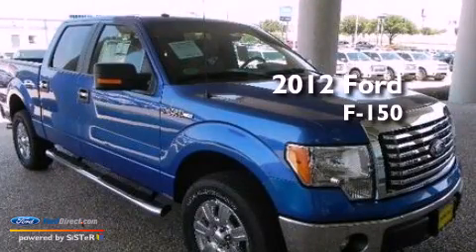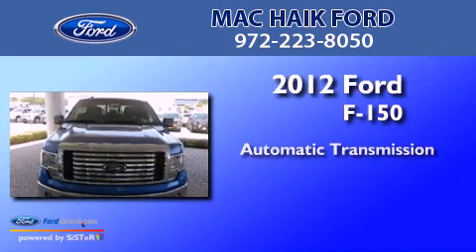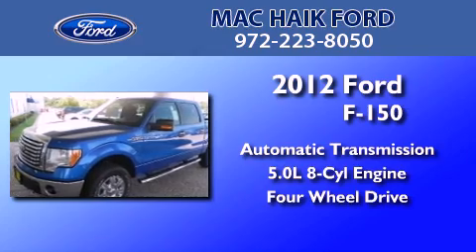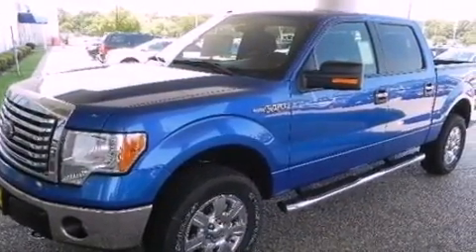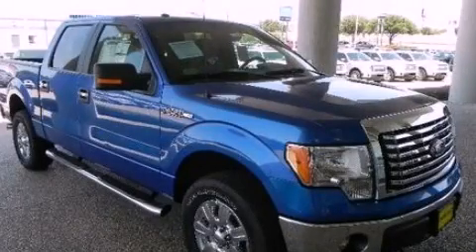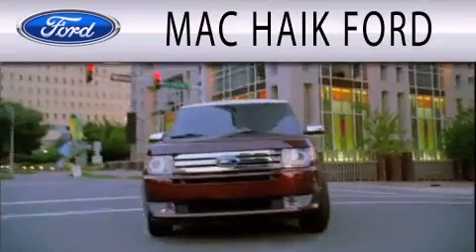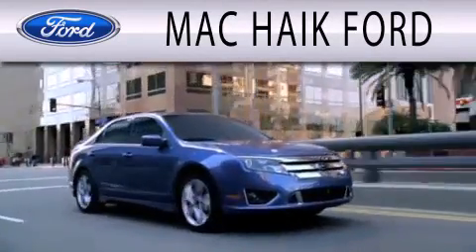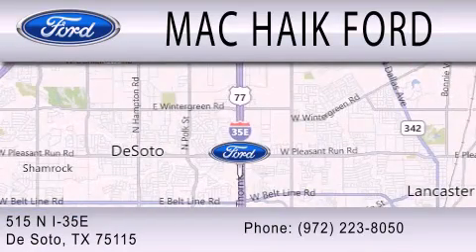2012 Ford F-150 DeSoto TX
Year : 2012
 Make : Ford
 Model : F-150
 Engine : 5.0L V8 32V MPFI DOHC FLEXIBLE FUEL
 Trans . : 6-SPEED AUTOMATIC
 Exterior : BLUE FLAME METALLIC

 Interior : STEEL GRAY
 Stock : 32326